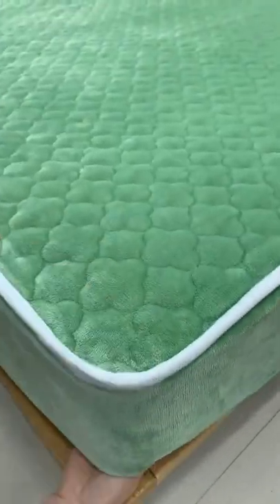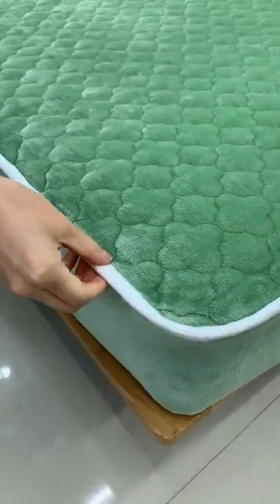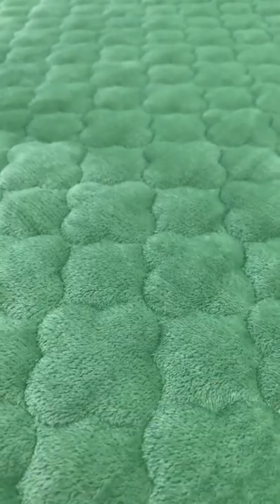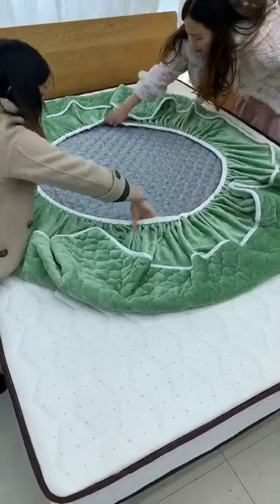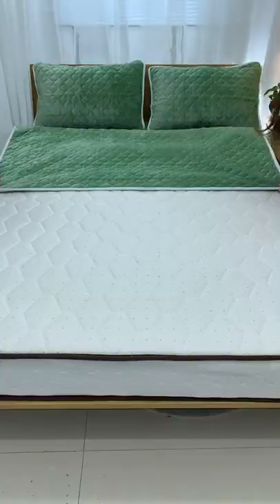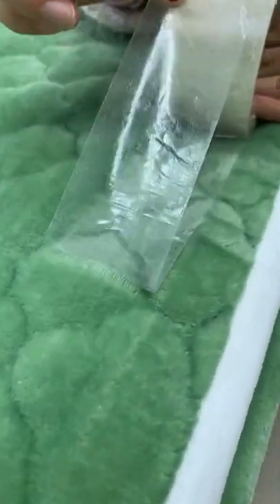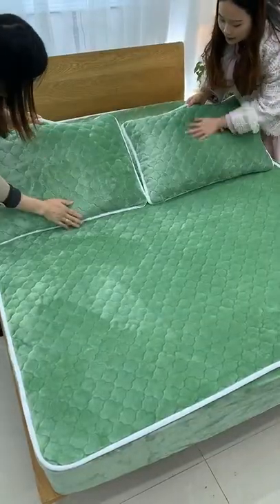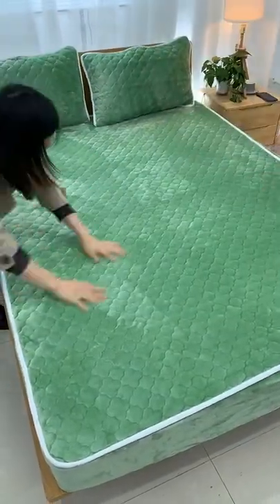YRF-High Density Bed Pad,Factory Direct Sales Mattress Protector,Silk Fitted Sheet,Price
Feather Proof And Microfiber Filling Mattress Comfort Topper For Hotel
Hypoallergenic Customized Color Fitted Cotton Waterproof Cover Mattress Protector Fabric
Mattress Topper Memory Foam
4 Inch Mattress Topper
Factory Direct Sales Mattress Protector,
Sale hotel 5 star queen custom logo bed pocket spring single foam collect for mattress cover king size manufacture
Hot Selling Encasement
Oem Customized Mattress Topper
Mattress Pad
High Quality Mattress Protector
King Fitted Sheet
Silk Fitted Sheet,
Cot Cotton Jersey Bed Sheets King Size Printed 100 Hotel Fitted Sheet Set
High Density Bed Pad,
Mattress Topper For Home / Hotel
Corner Elastic Stripes Mattress Pads
Deeda Factory Hotel Mattress Protector
Silk Fitted Sheet,
Topper
Silk Fitted Sheet,
Price
Hotel 100% Natural Latex Mattress Topper California King Firm High Quality
High Quality China Supplier Waterproof Mattress Protector All Sizes Soft Mattress Protector
Mattress Protector - Vinyl Free Hypoallergenic 100% Waterproof Bed Protection Pad Knitted Fabric Plain Dyed 5-15 Days Grade a
Double floors Mattress Topper Wholesale Hot Selling Luxury Hotel Cheap King Size for Custom Mattress Topper for Hotel
Deeda Hotel Mattress Protector
Microfibre Filling Bed Pad
Price
240gsm Matress Protector
Price
Cheap Mattress Tropper Best
Microfiber Mattress Pad
Home Hotel Mattress Topper